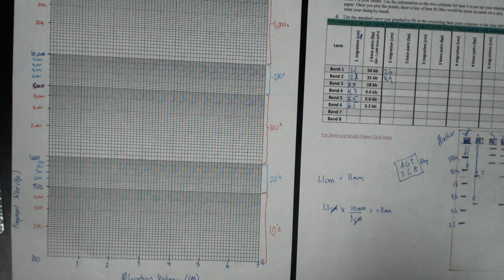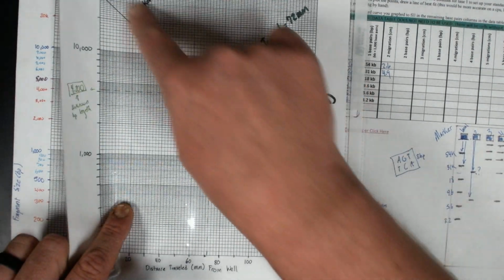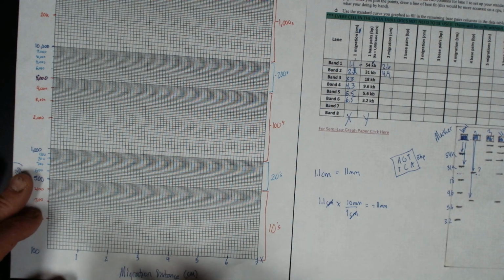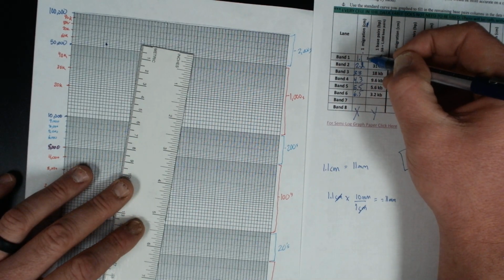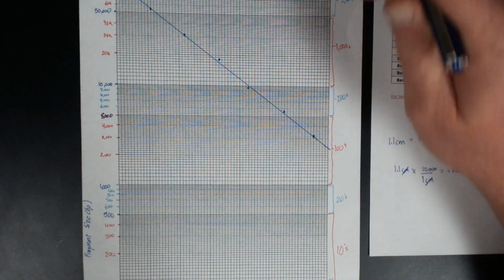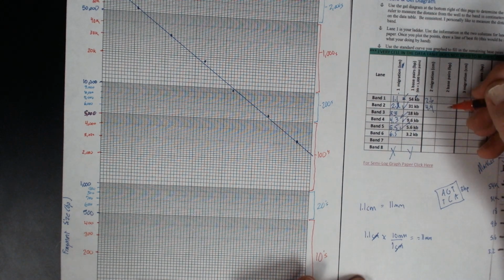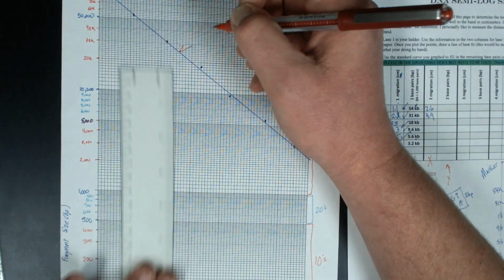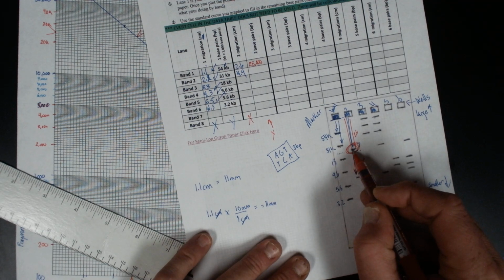Semi Log Sessions Part 3: Using Semi-Log Standard Curve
This is the final video of the series. Viewers are guided through the process of plotting points on a semi-log graph and creating a standard curve to identify the length of DNA fragments separated via electrophoresis.